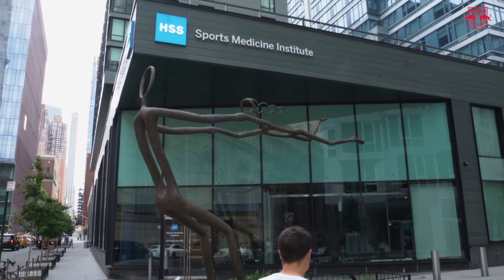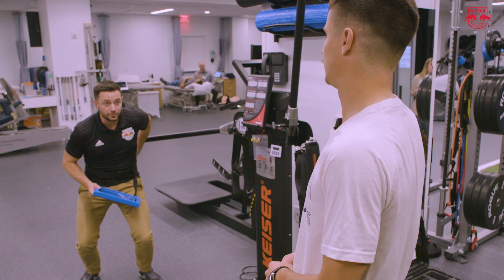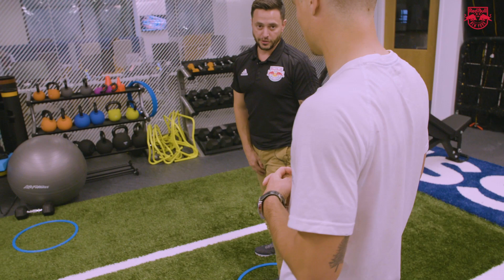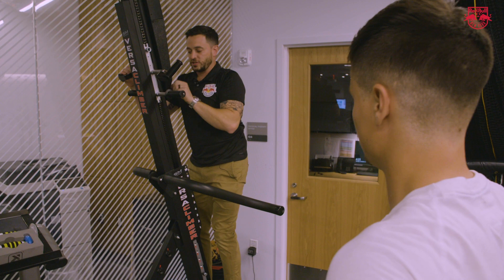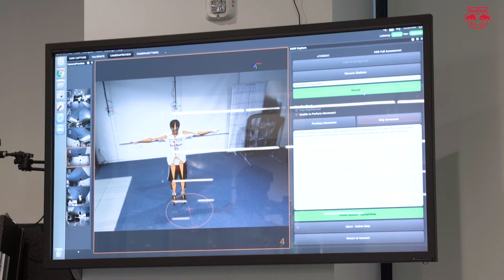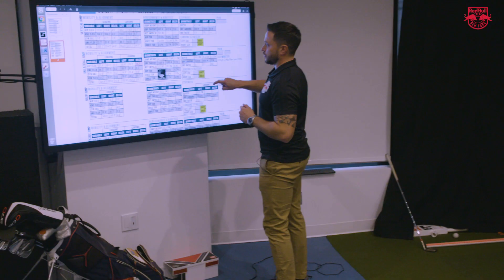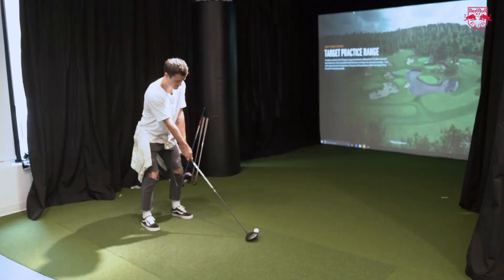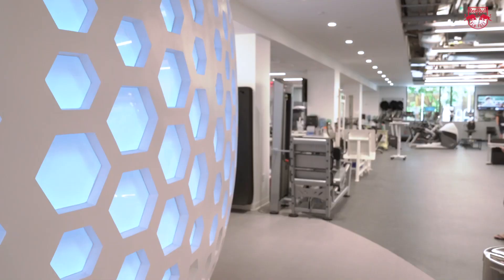Florian Valot’s Road to Recovery after ACL Surgery – HSS x New York Red Bulls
New York Red Bulls midfielder Florian Valot has been working hard to get back on the pitch, spending hours at the HSS Sports Medicine Institute West Side facility. Follow him through a few of his sessions at this state-of-the-art facility